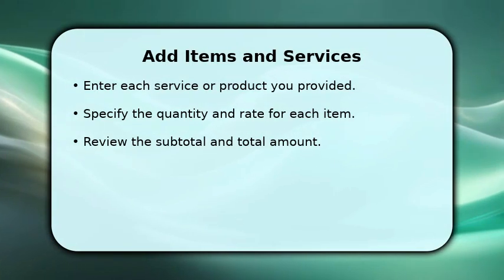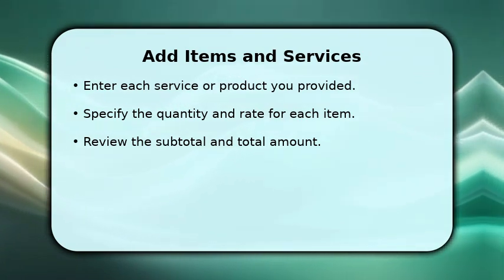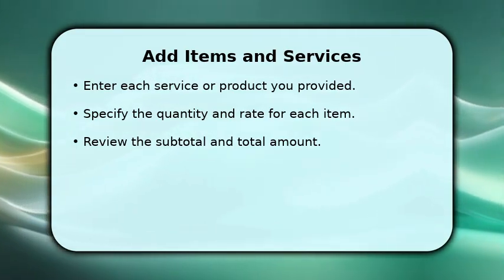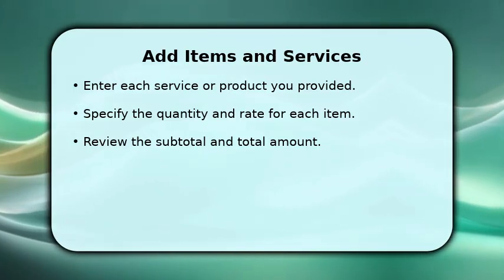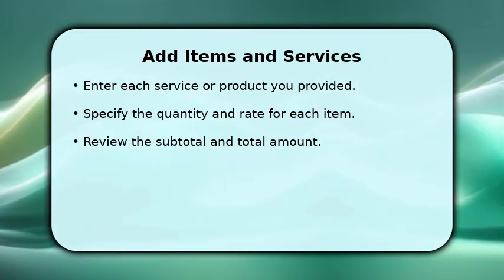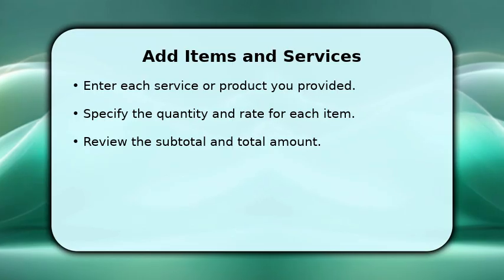How to Use QuickBooks to Create an Invoice - Easy Guide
▸ (f) In this video, we'll show you how to create a professional-looking invoice using QuickBooks. Whether you're a small business owner or an accountant, learning how to use QuickBooks can help you streamline your financial tasks and save time. Our easy-to-follow guide will walk you through the steps of creating an invoice in QuickBooks, from setting up your customers to sending out invoices.